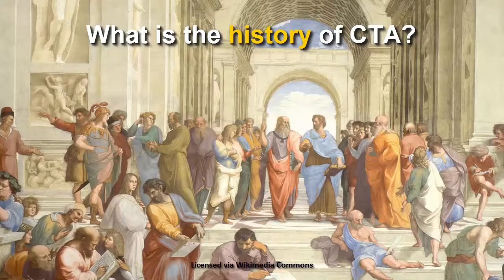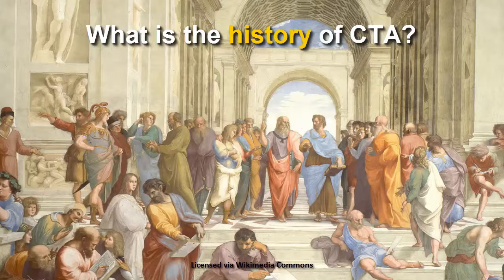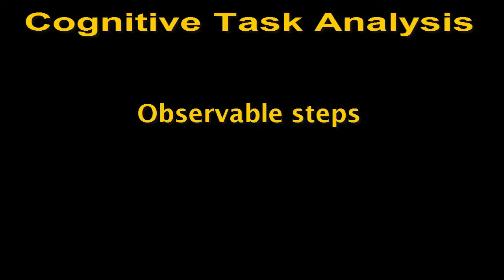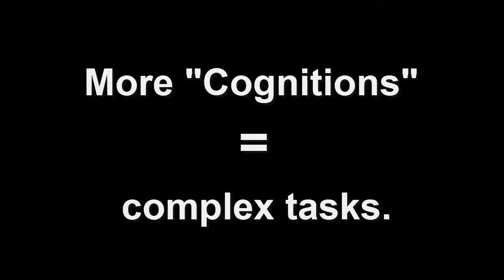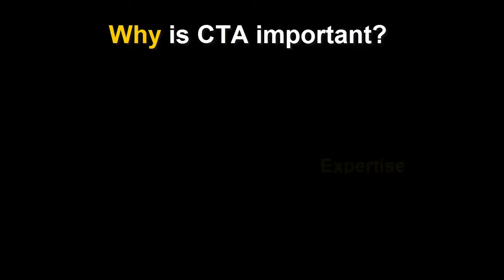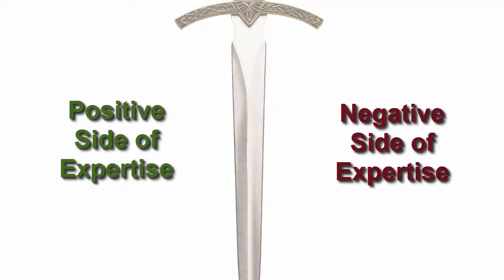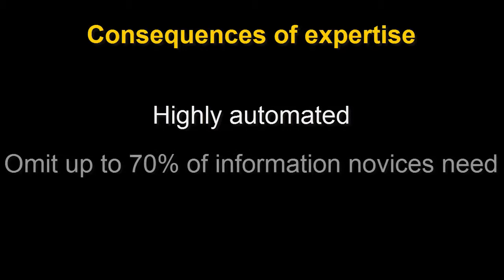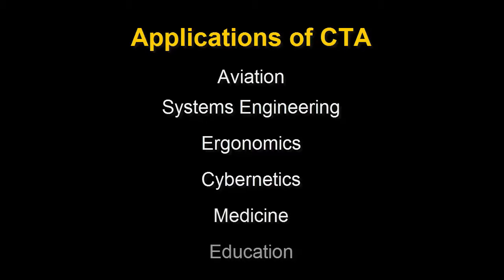Introduction to Cognitive Task Analysis (CTA)